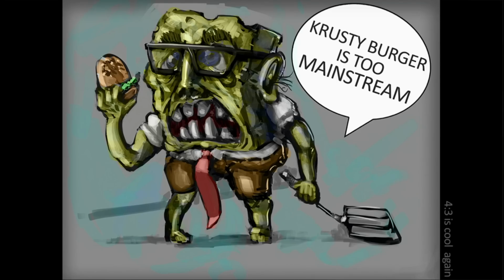Fast graphics compostudio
Assembly Summer 2012 AssemblyTV program.

Title: Fast graphics compostudio